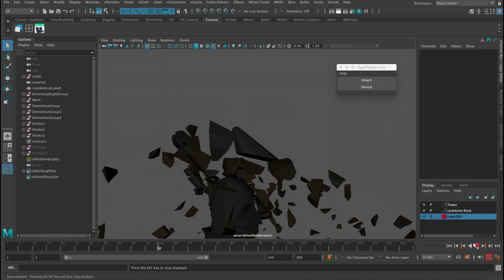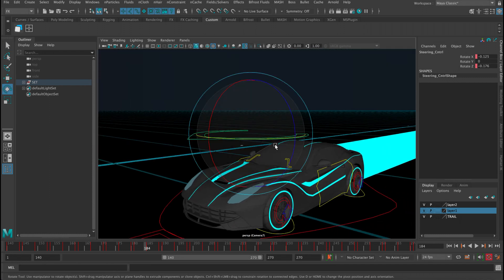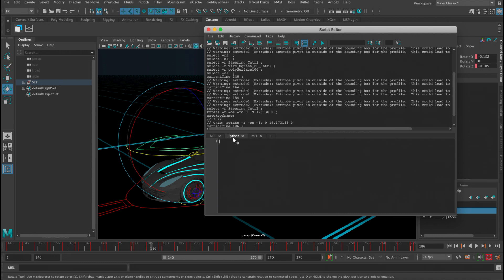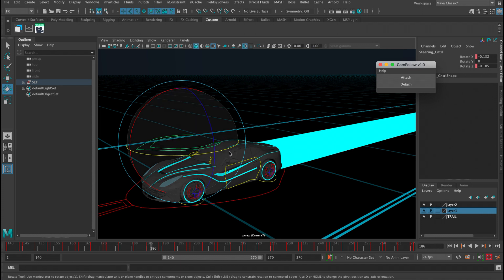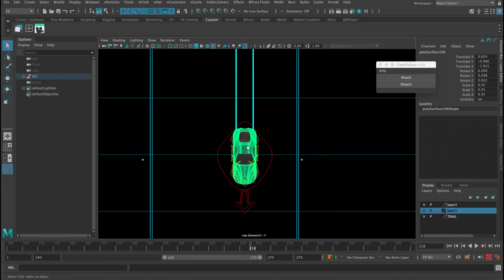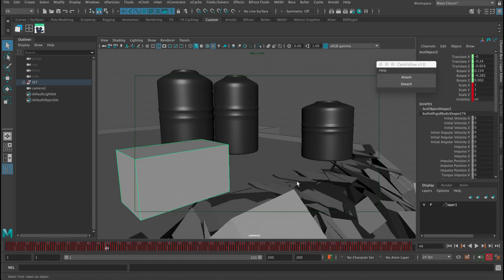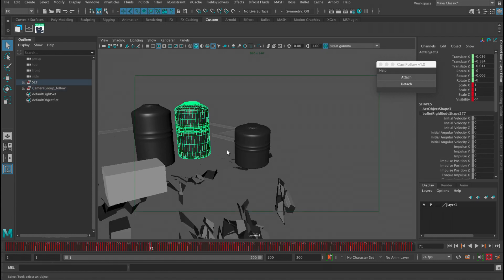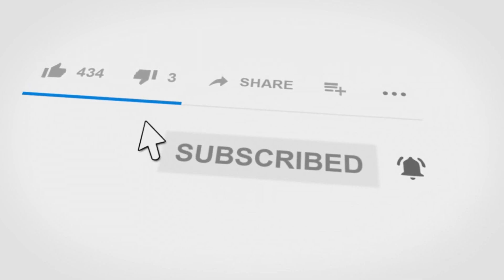Cam Follow Tool - Quickly Attach Camera To Selected Object In Maya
Download Cam-Follow:
You want more tools ? Please feel free to post your ideas in the link below (google form link)

Hi Guys! in this video i want to introduce to you a free tool that we created to quickly and easily attach your viewport camera to a selected object in Maya, this tool will help you focus the camera view on one object and follow it in non destructive way, the cam-follow tool will work with any Maya.

The camera is connected in a non-destructive way so there will be no constraint in the camera channel or expressions. also the tool will respect the camera grouping or parenting hierarchy and will not affect that.

Coming Soon